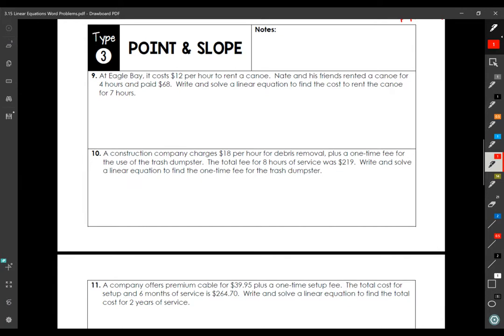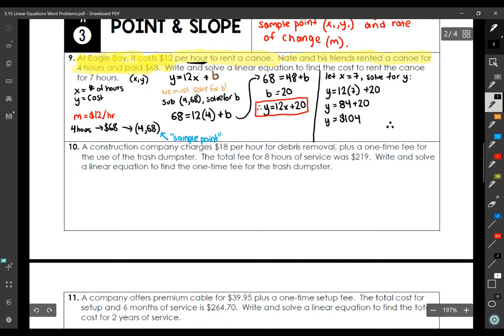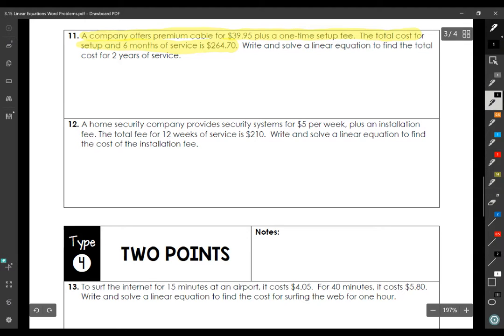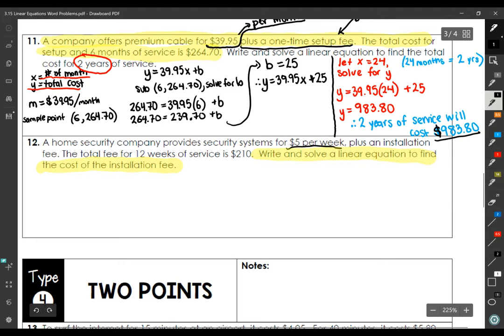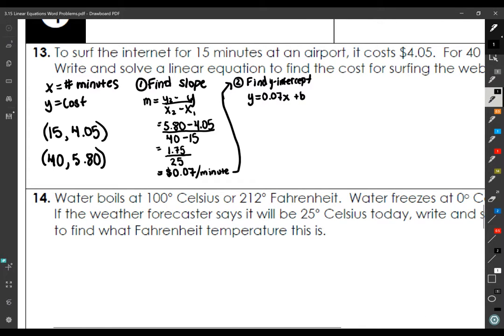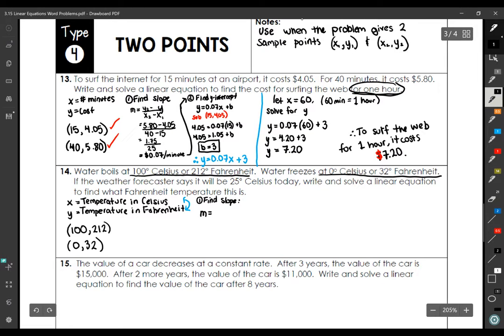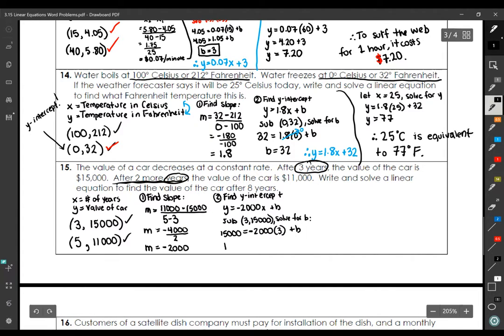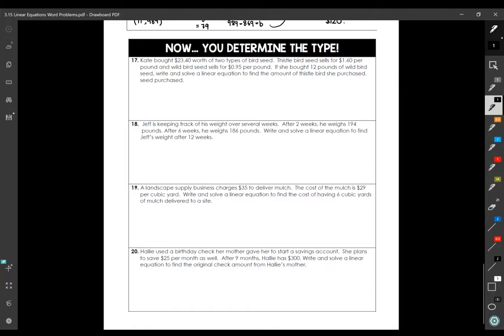3.15 Linear Equation Word Problems - part 2